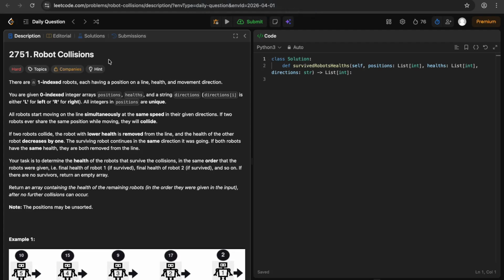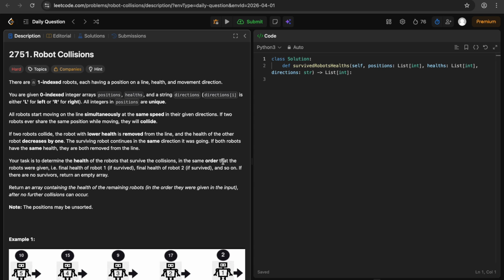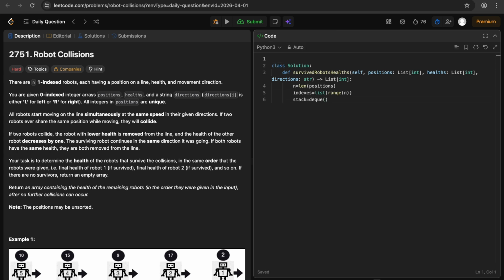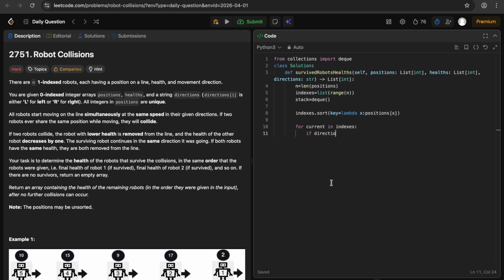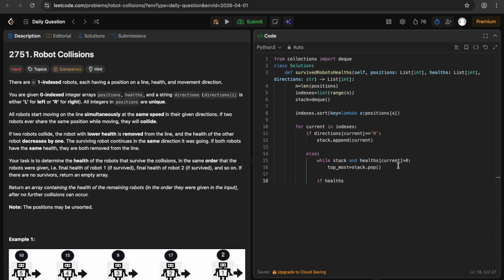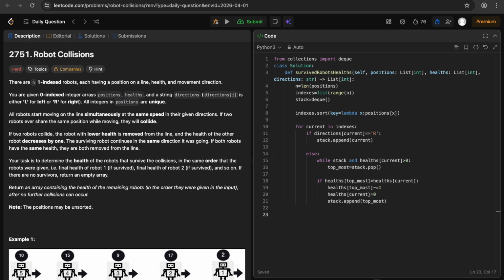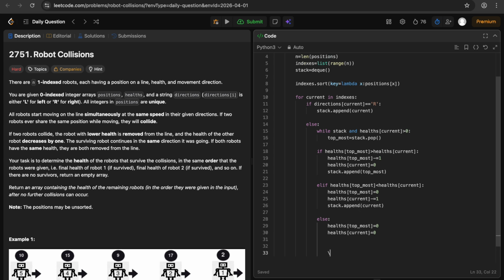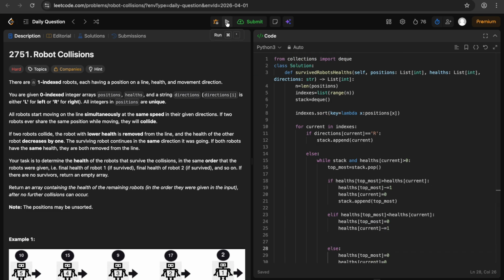2751. Robot Collisions | Leetcode Daily Challenge